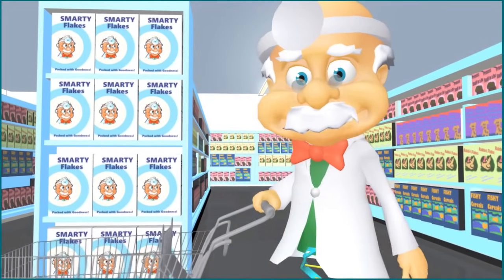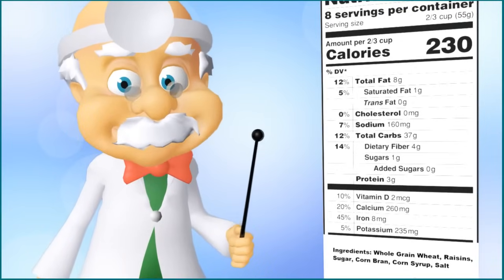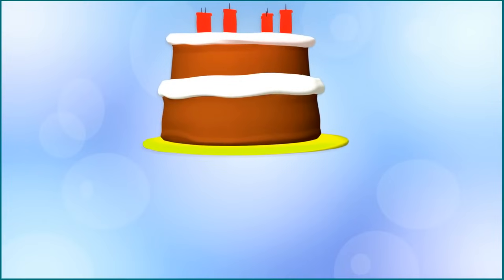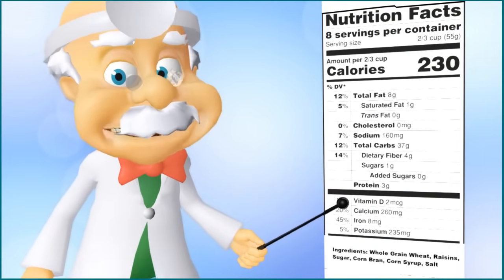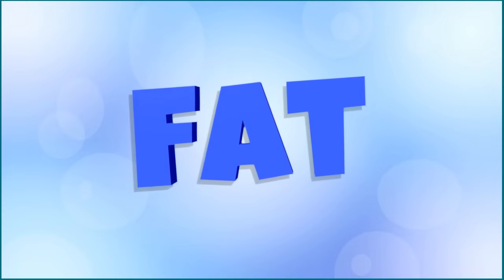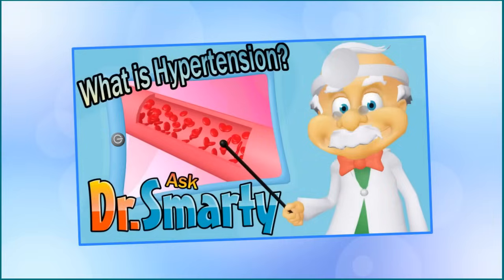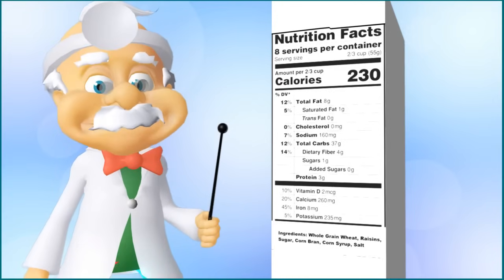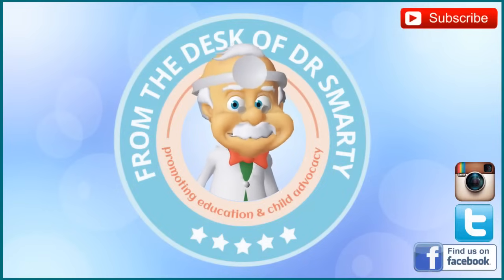Nutrition Facts Labels - How to Read - For Kids - Dr. Smarty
Nutrition Facts Labels - How to Read - For Kids - Animation for American Nutrition facts labels explained.